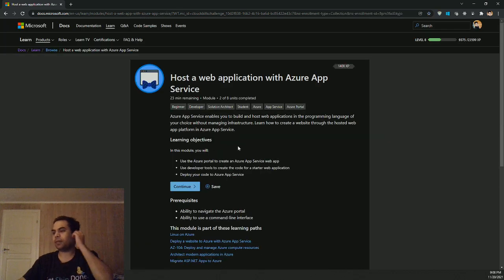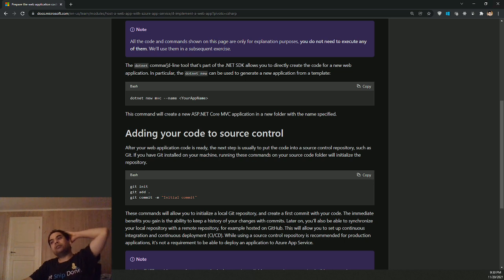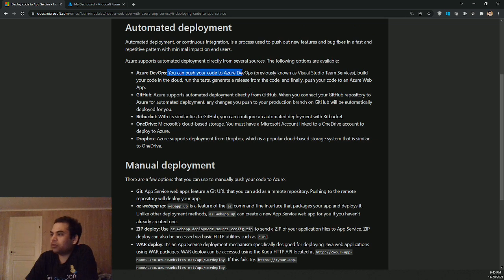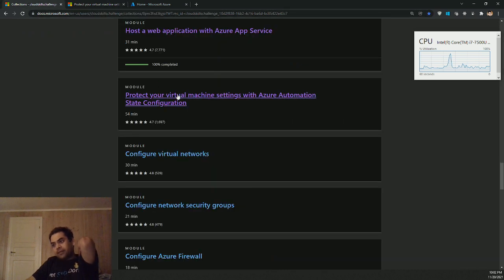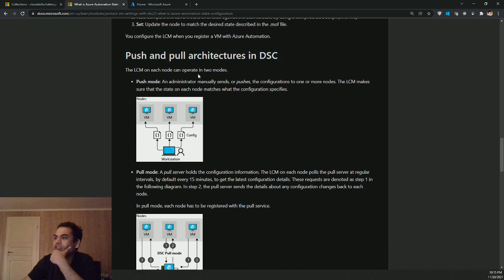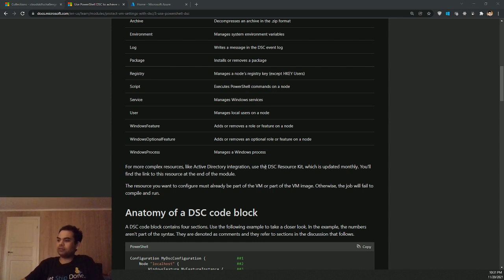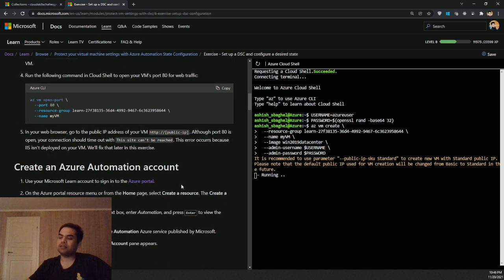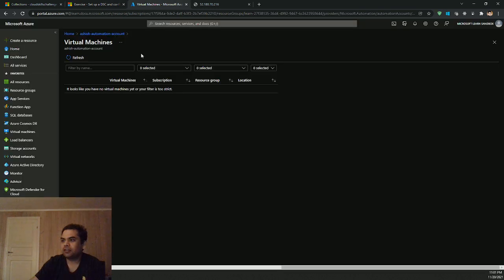The Untold Faelamal Secret To Mastering CODING In Just 3 Days